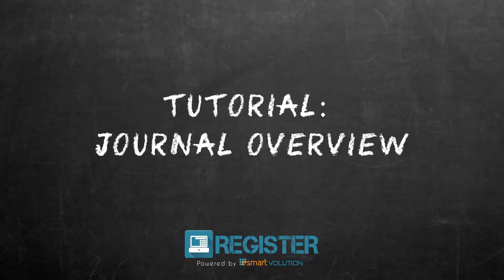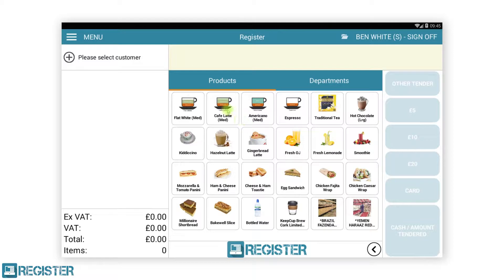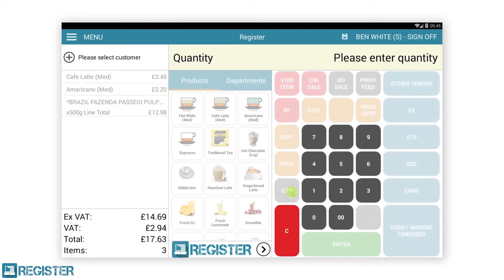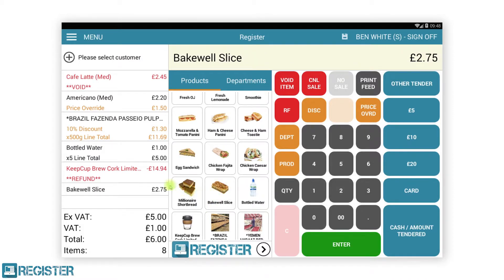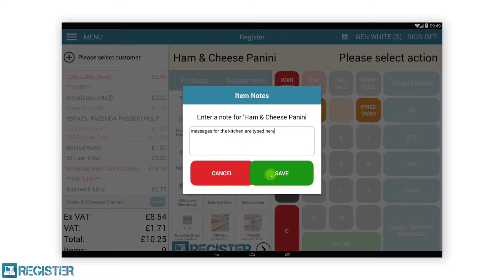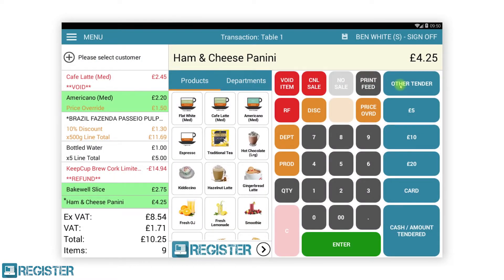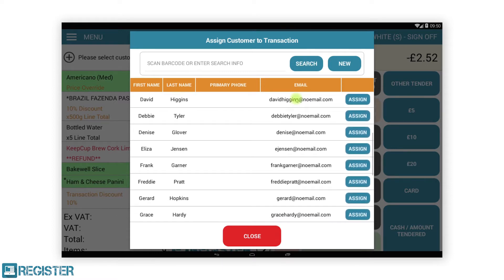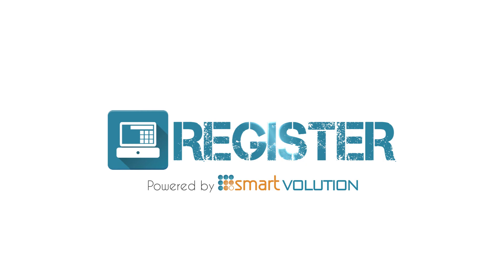Register Tutorial #5 - Journal Overview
In this video we learn about the Journal within the Register Client application.  We will get a deeper understanding of the Journal and how to operate the below functionality:
- Add Items
- Add Notes to Items
- Add a Customer to the Transaction